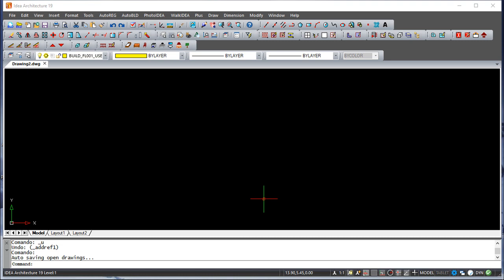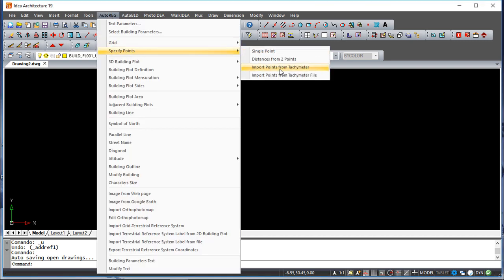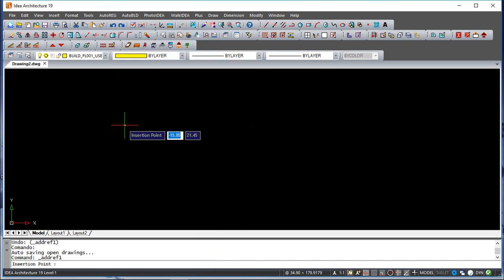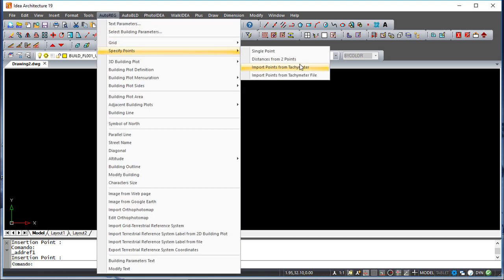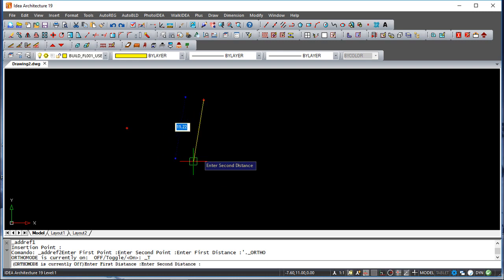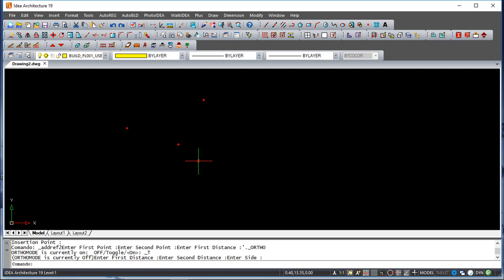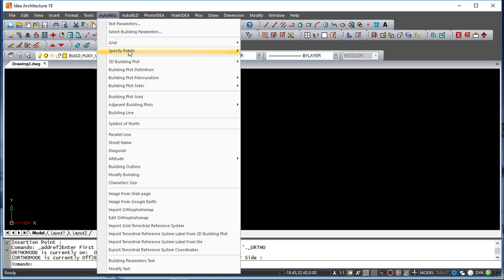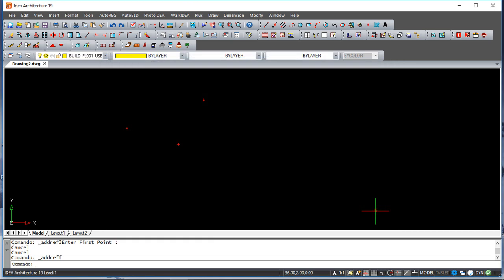4M IDEA v19 Architecture English - Lesson 13/49 - AutoREG, Specify Points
4M IDEA v19 Architecture English - Lesson 13/49 - AutoREG, Specify Points.

Subtitles in Spanish, done by Espacio AIC from Uruguay.
This CAD it´s  a 100% DWG & 100% IFC Compatible, IDEA Architecture is the powerful BIM software for 3D & 2D Architectural design, Rendering and Animation, as well as for 4D Scheduling and 5D Costing.
IDEA is the low-cost alternative to Revit® or ArchiCAD® yet easier and faster to use and significantly more affordable to purchase and maintain.